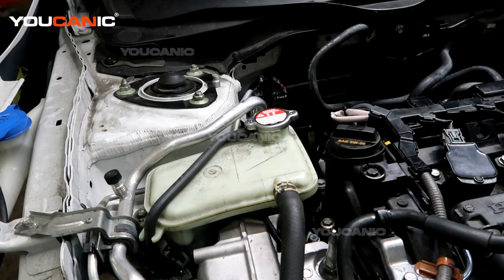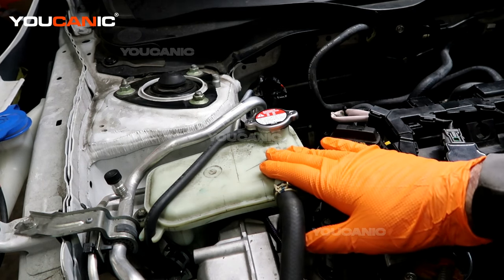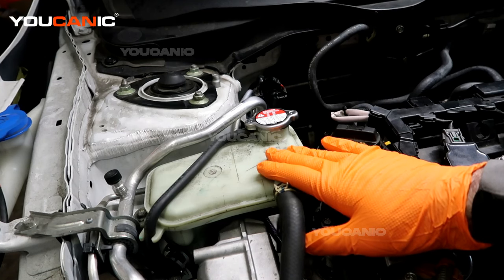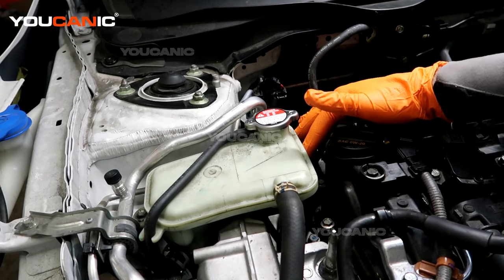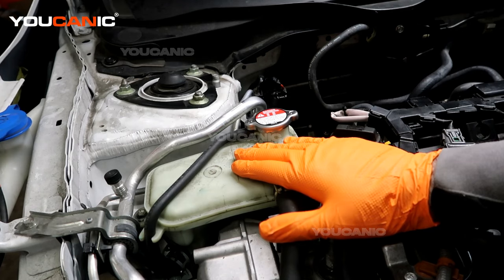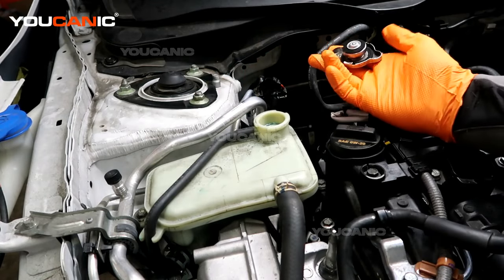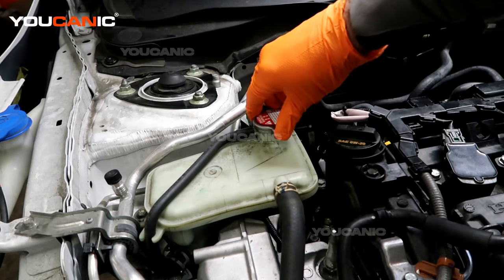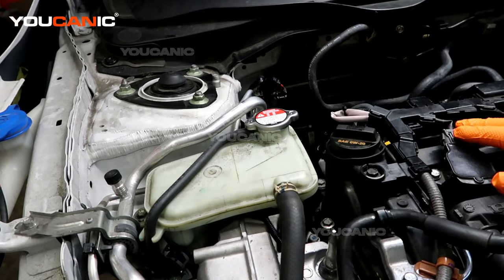2016-2021 Honda Civic - Check Add Engine Coolant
This YouTube video provides a step-by-step guide on how to check and add engine coolant in a 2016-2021 Honda Civic. The presenter explains the importance of maintaining the proper coolant level to prevent engine overheating and damage. The video covers how to locate the coolant reservoir, how to check the current coolant level, and how to add coolant if the level is low. The presenter also discusses the different types of coolant and offers tips on choosing the correct one for the Honda Civic. Throughout the video, the presenter provides clear, concise instructions and helpful hints to make the process easier. This video is an excellent resource for Honda Civic owners who want to maintain the health and longevity of their engines.